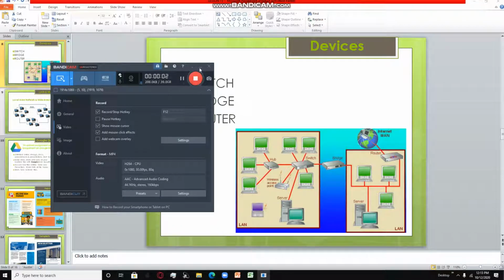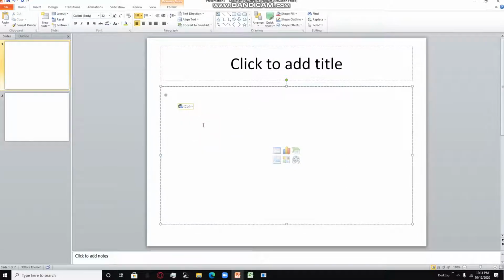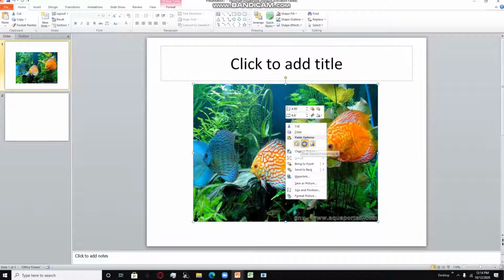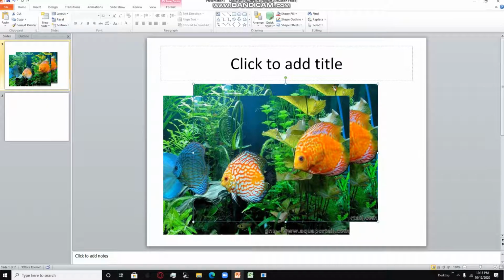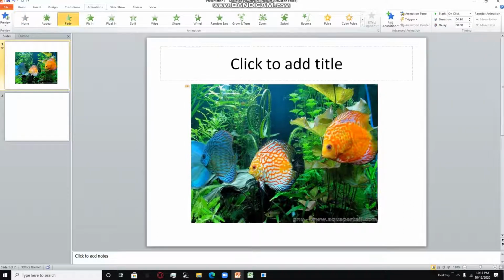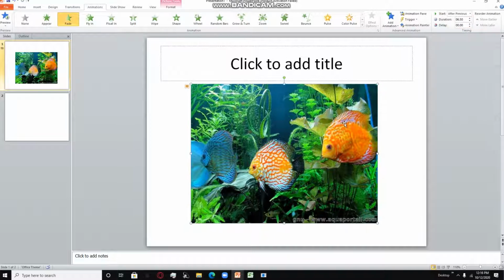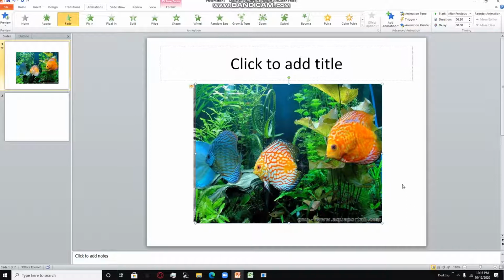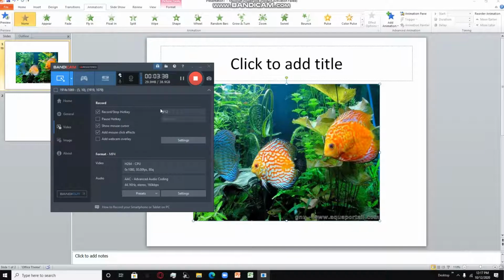From grey to color fading animation effect in PowerPoint?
This video tutorial will explain how we can use grey to colour fading animation effect in PowerPoint.